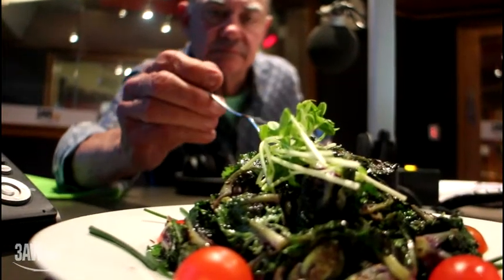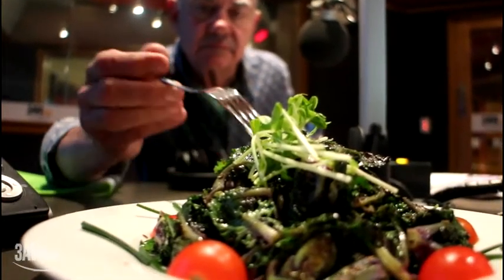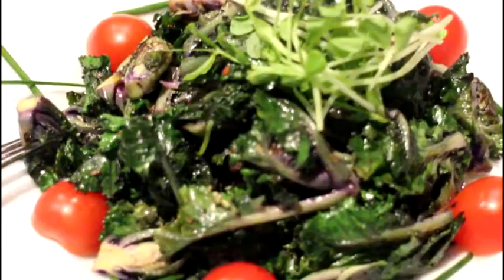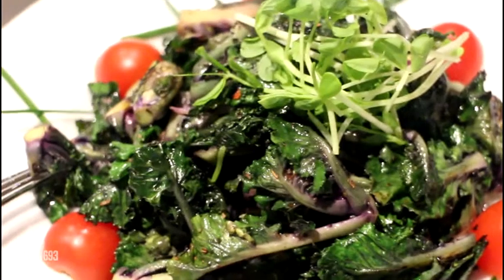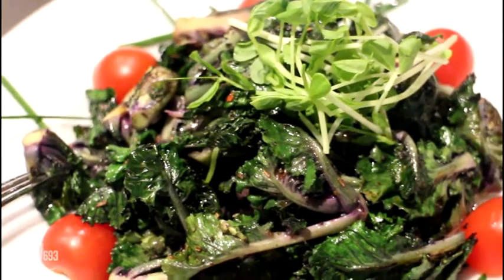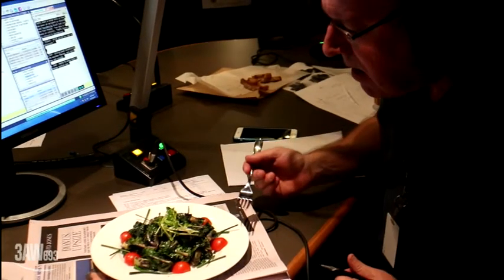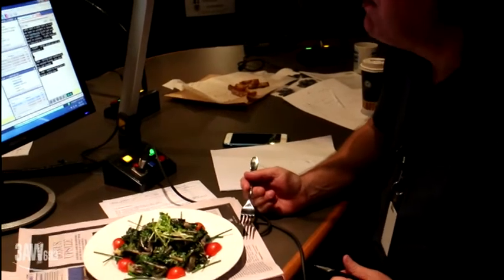Ross and John try Kalletes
A new hybrid vegetable, realted to Kale and Brussels sprouts